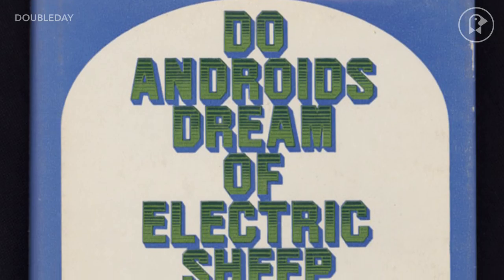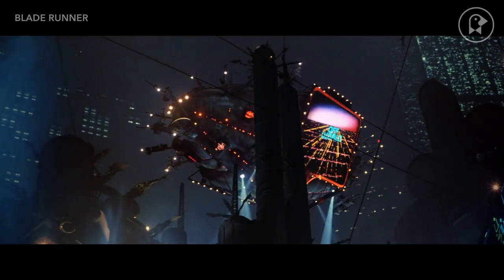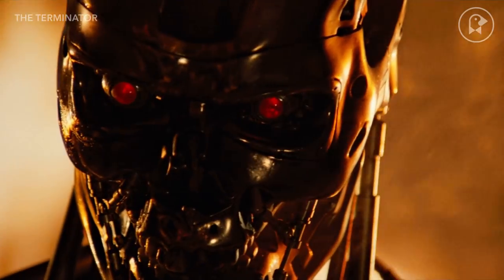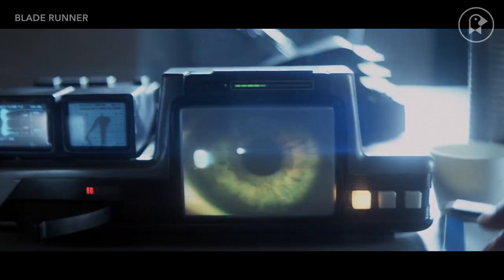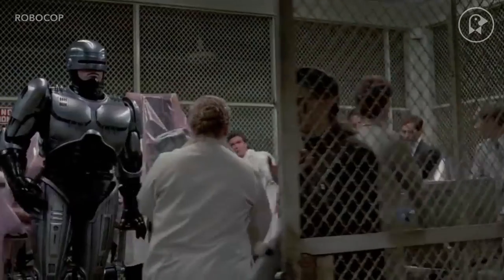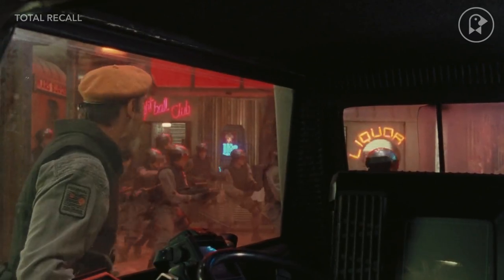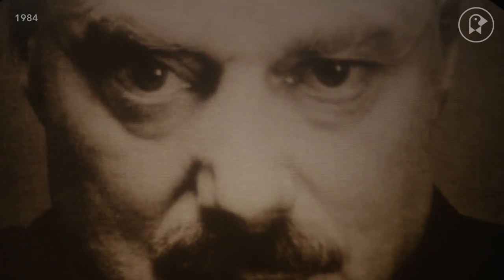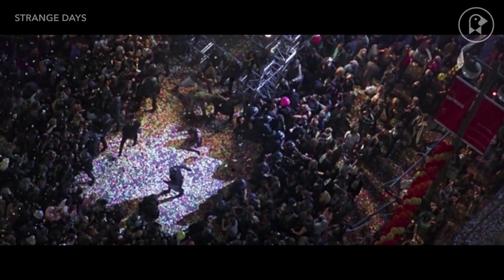An Introduction To Cyberpunk Films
Cyborgs, surveillance, and hacking the planet? Sounds like you’re in a cyberpunk movie! Whether you’re there more for the "cyber" or the "punk," these gritty visions of a techno-dystopian future all share certain themes in common: rebellious protagonists, blurry lines between virtual and real worlds, and oppressive, often chaotic environs (think film noir, but with flying cars). Since 1980, the term “cyberpunk” has been used to describe these gritty, technologically-focused underdog stories. Whether live-action or animated, these films are a chilling (and thrilling) embodiment of author William Gibson’s assertion that "the future is already here—it’s just not very evenly distributed." In this video, we take a look at some of the most beloved cyberpunk movies of the last decades. Which one is your favorite?